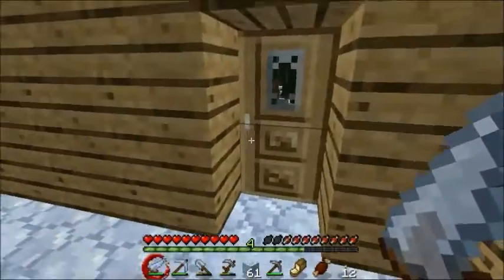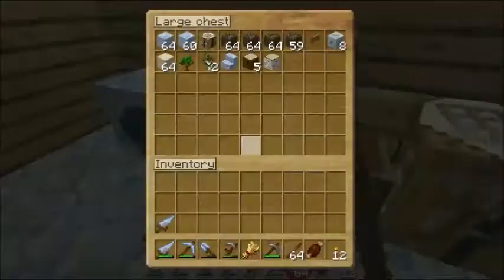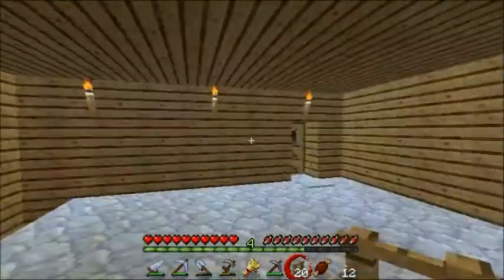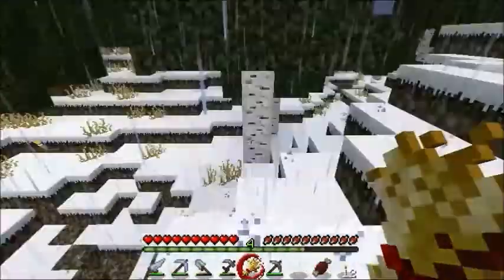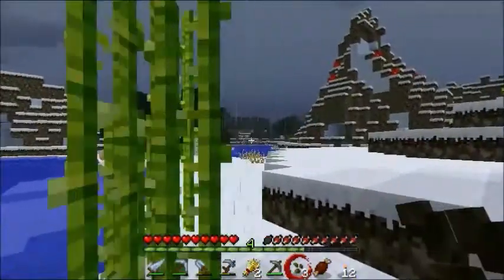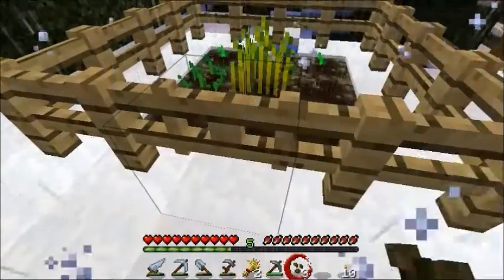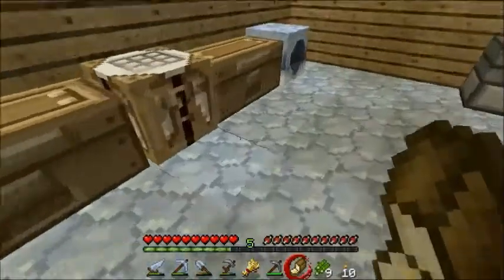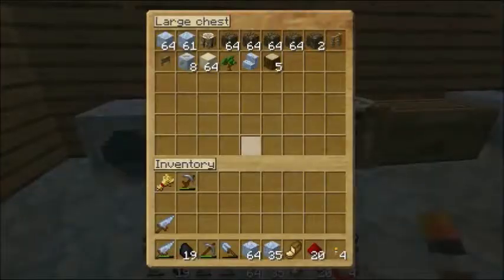Minecraft: A New Age Episode 6 - Branch Mining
We perform some routine tasks, create an animal farm, and begin branch mining in our search for diamond.